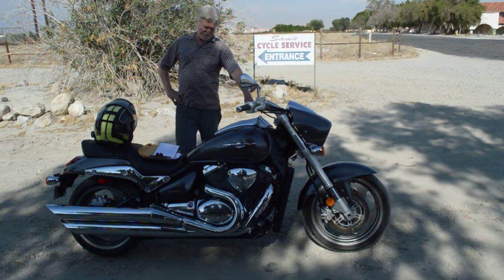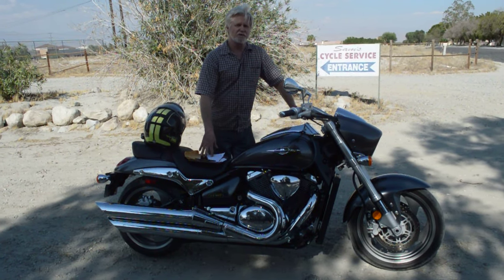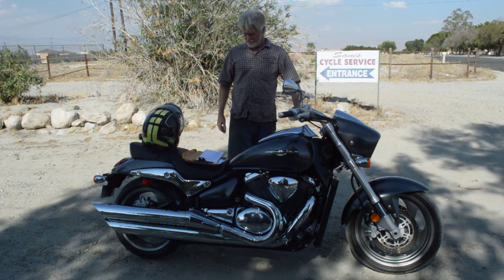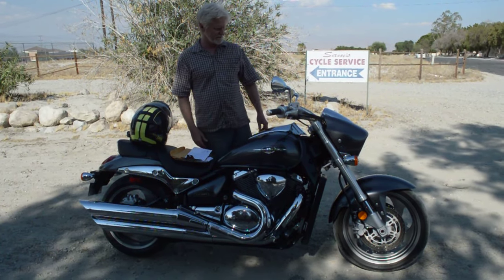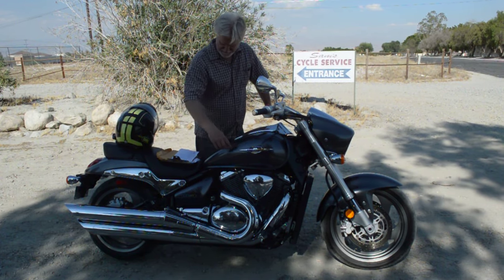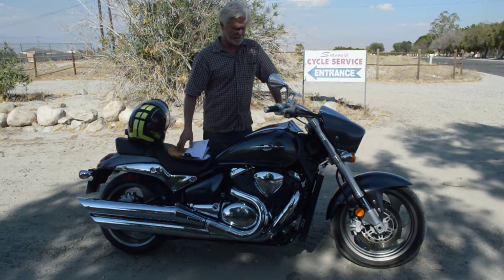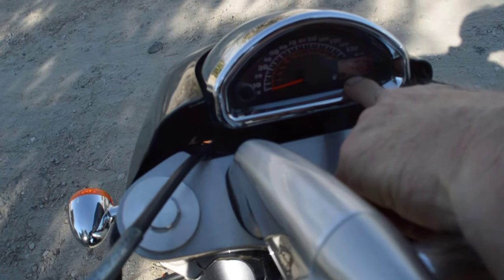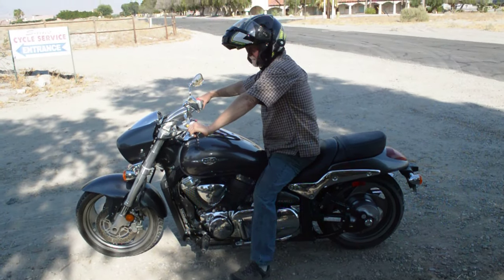2013 Suzuki M90 like new ! for sale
Like new Suzuki with 2626 miles for $5,400